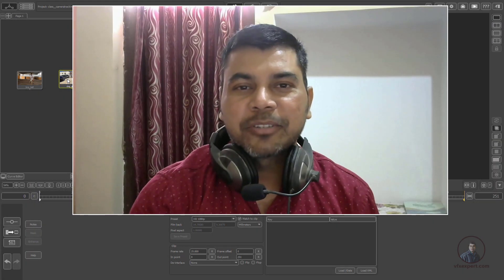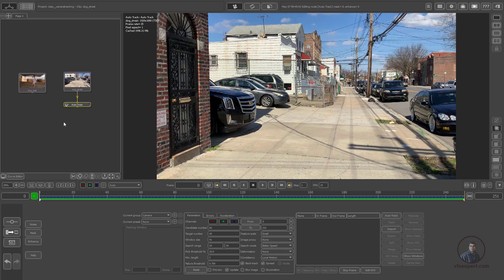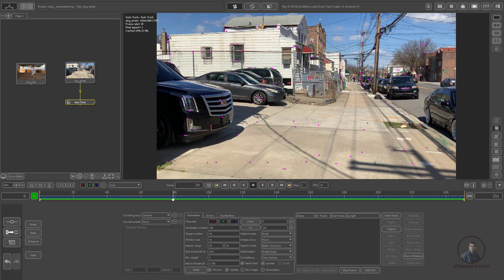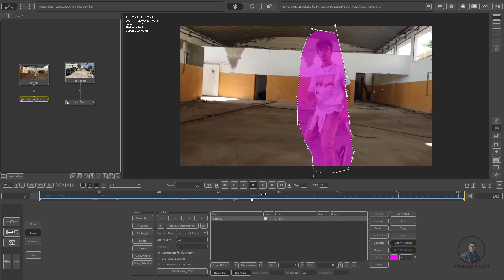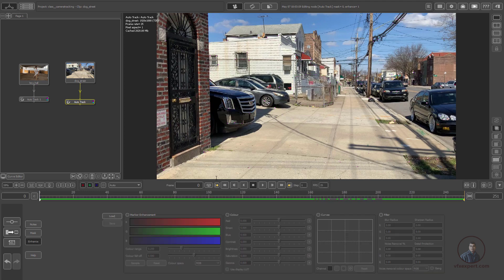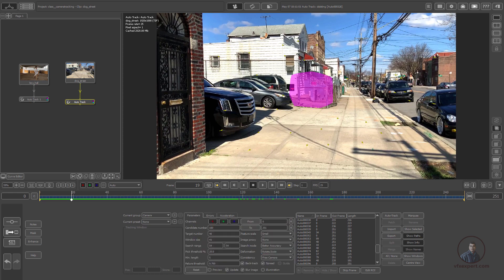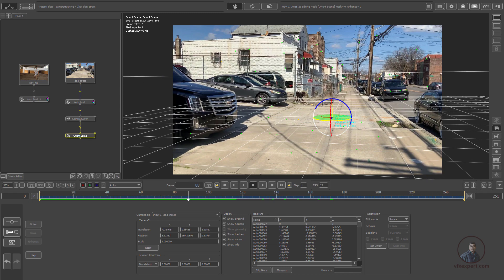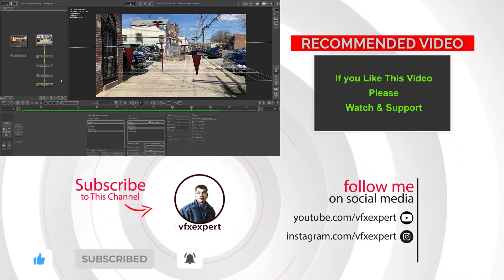PFTrack Complete Course | Class – 02 | Camera Tracking in PFTrack | 3D Camera Tracking in PFTrack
In this class we will see camera tracking in pftrack and also we will see footage enhancement and masking in PFTrack.
Footage Uploded Soon.